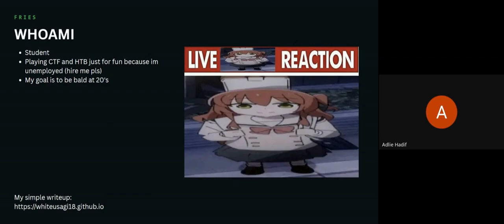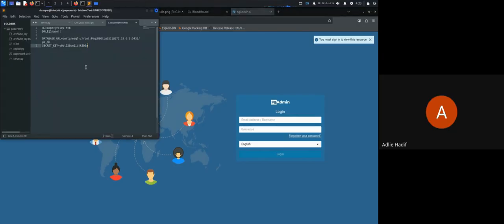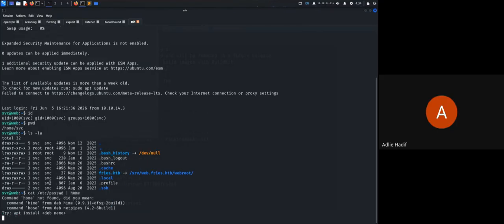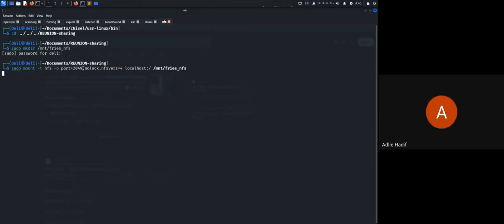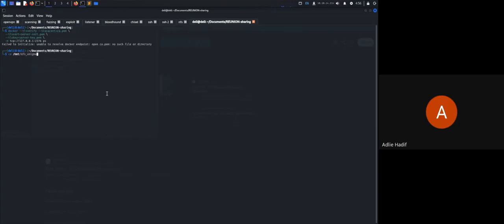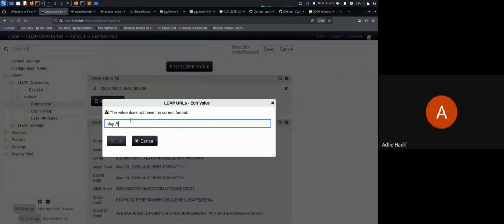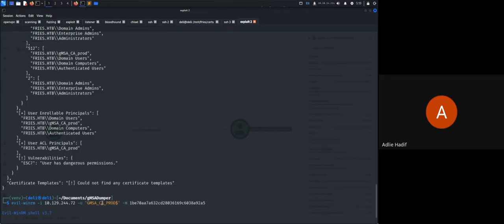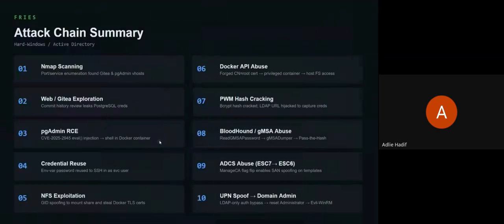HTB Fries Walkthrough Like Im 5 Years Old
WhiteUsagi, MCC2025 alumni and one of the active players RE:UN10N's Hack the Box channel, stepped up to share HTB Fries Walkthrough Like Im 5 Years Old for this round of Monthly Sharing.

For learning purposes.